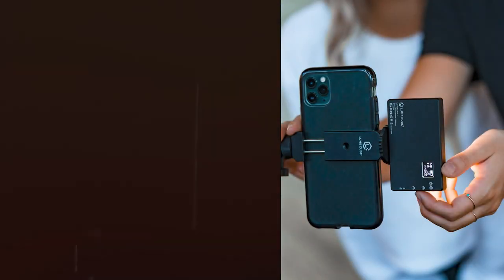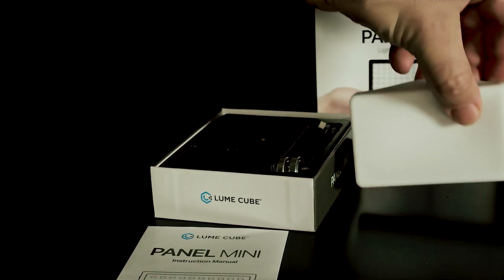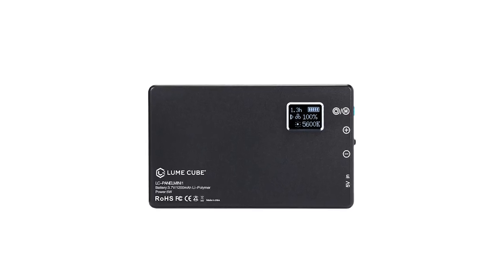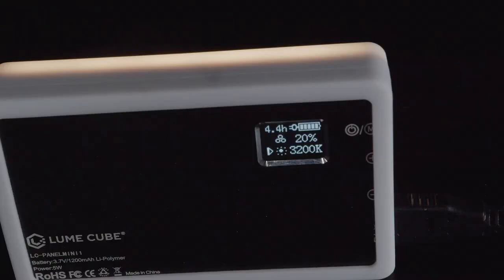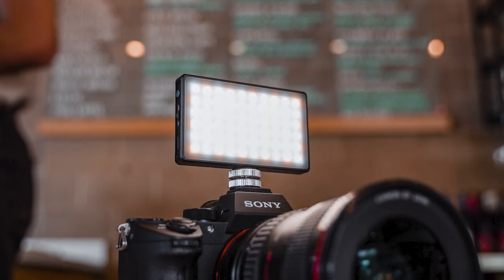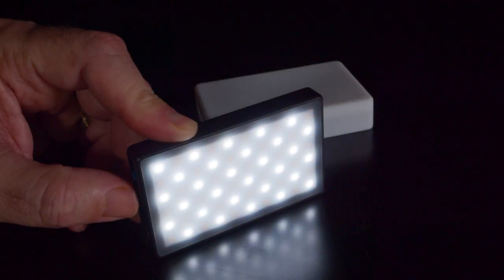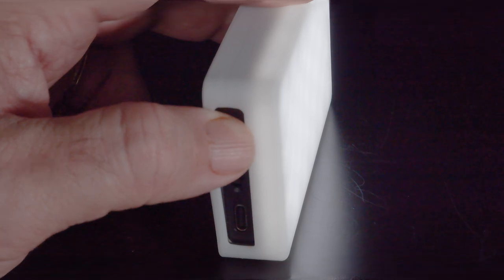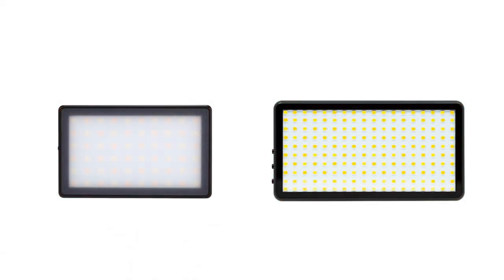Lume Cube Panel Mini: An In-Depth Look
Are you looking for the perfect photo/video light to add to your kit? The Lume Cube Panel Mini is small, bright, and affordable with accurate color and great controls.  Check out this detailed review by Photofocus publisher Rich Harrington.